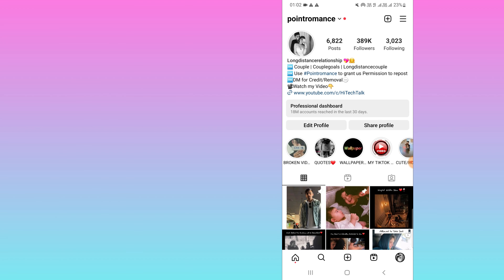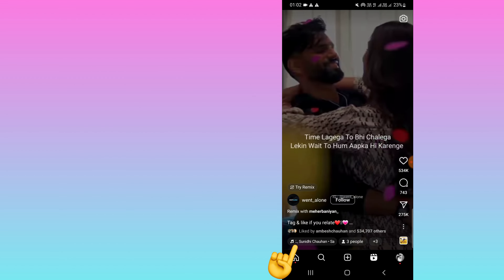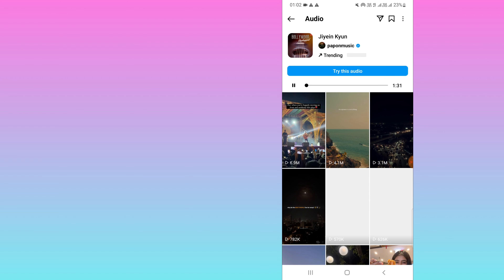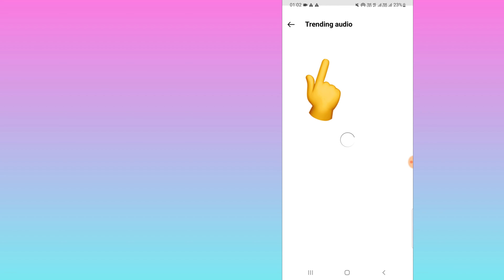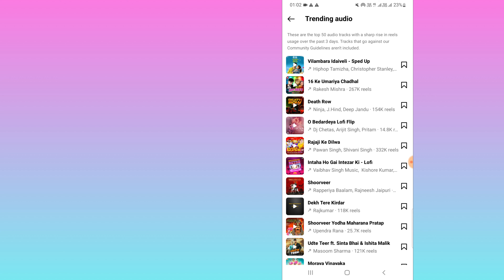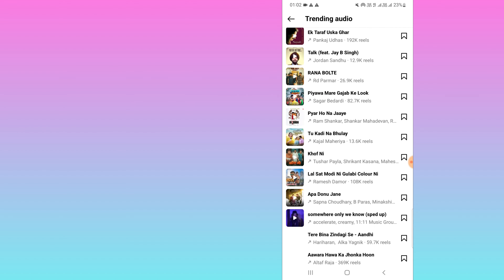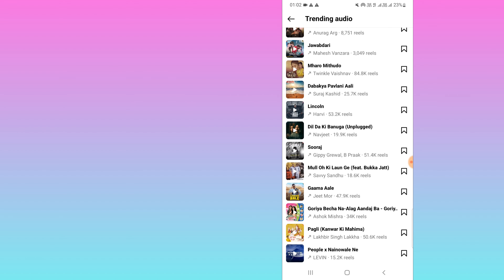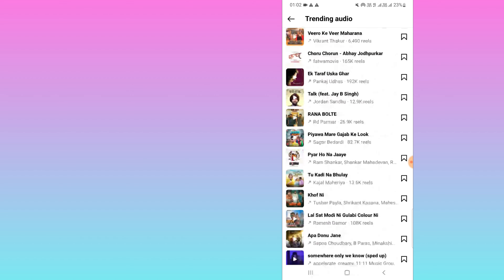How to Find All Trending Instagram Audio in 2023 | Find list of all viral Instagram music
Hello Everyone
In this video I will show you how to find all trending music of Instagram Reels
Find all viral Instagram audio in 1 place
Top 50 viral Instagram Instagram audio